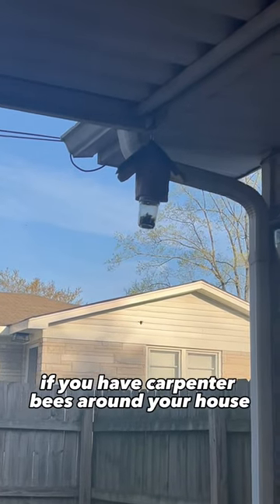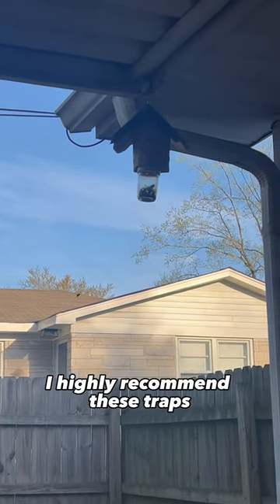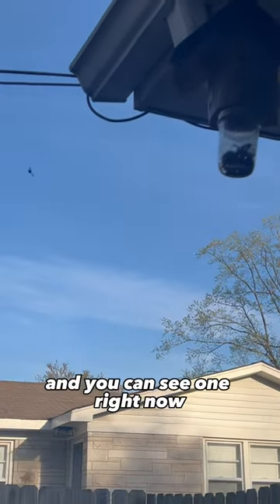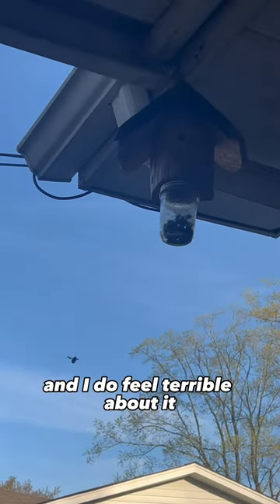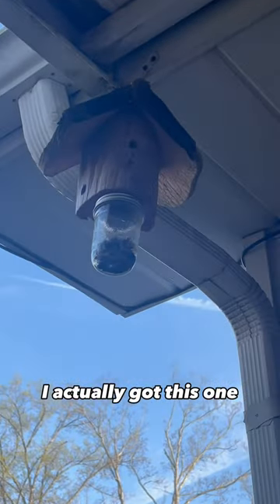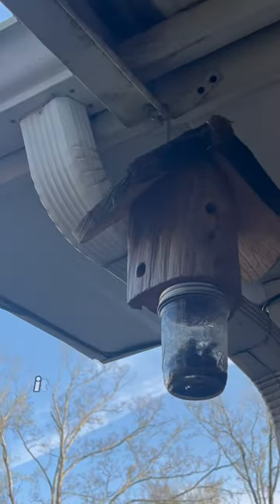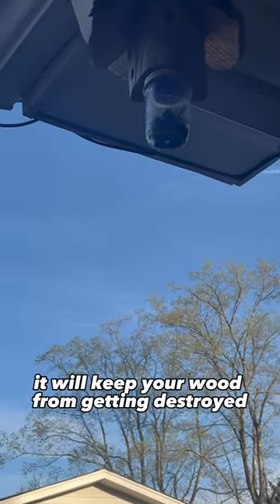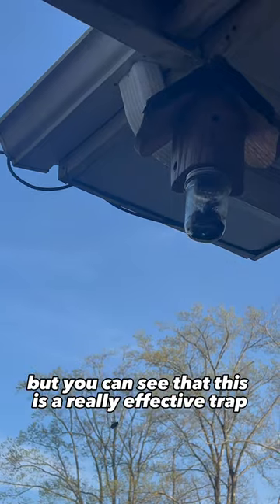How to get rid of carpenter bees!